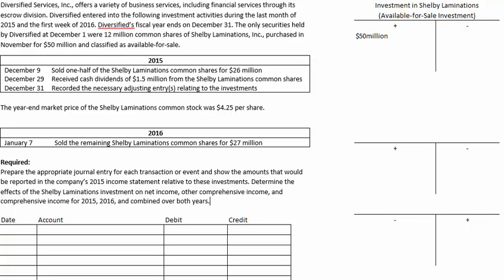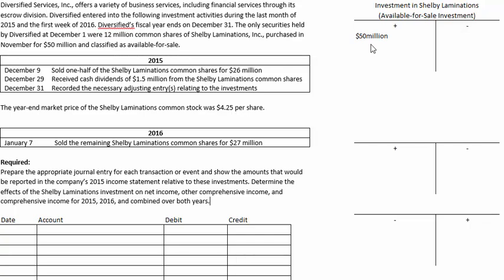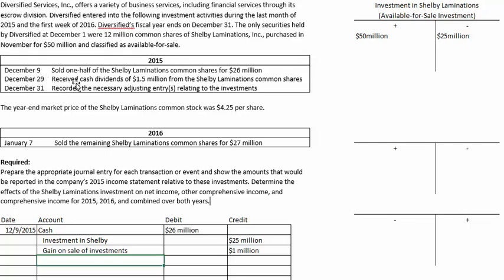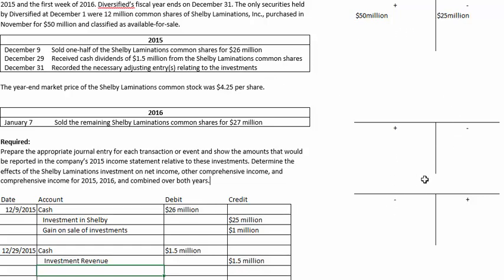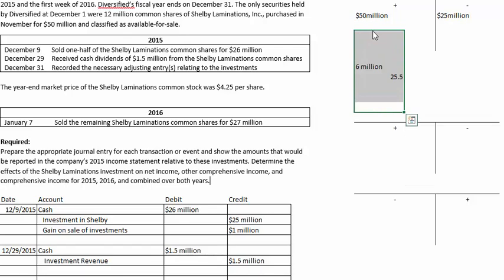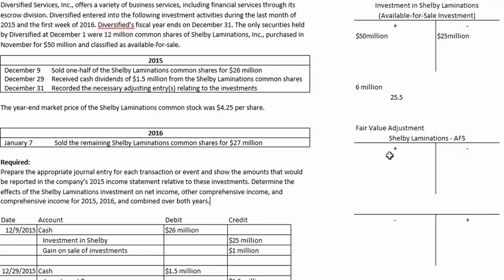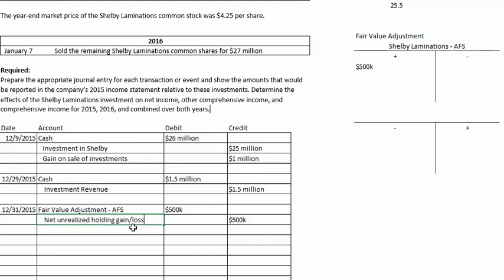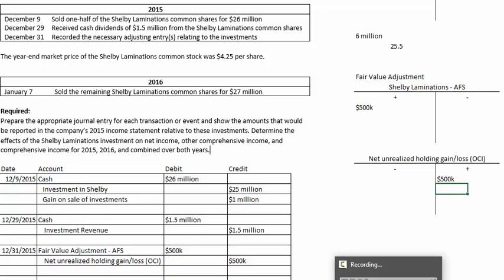Stock Investments through 2015